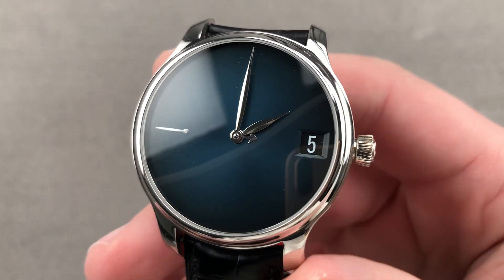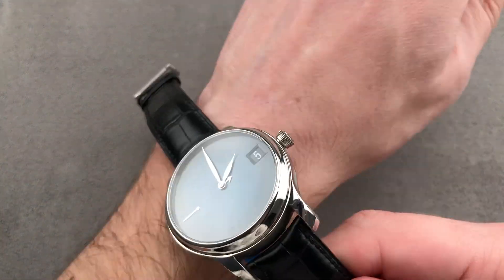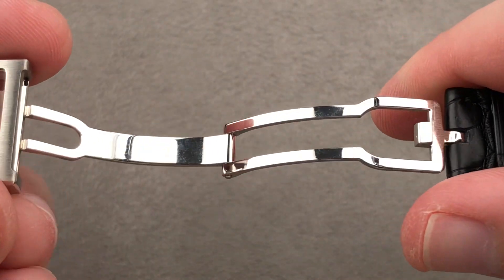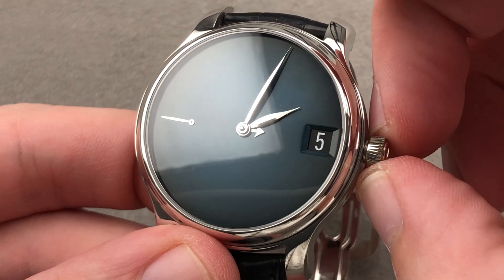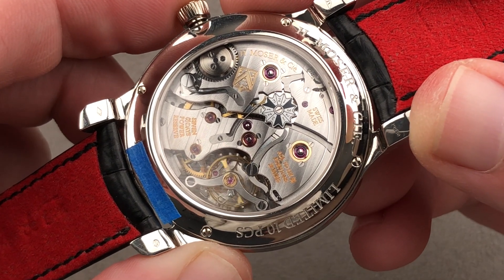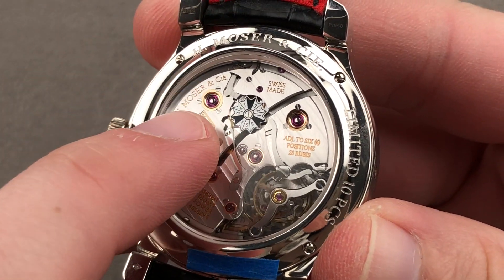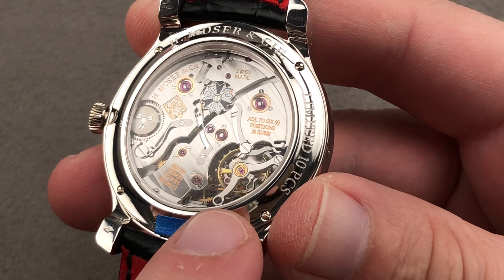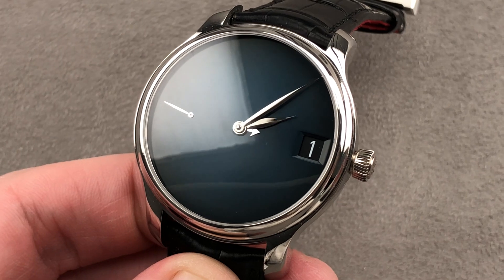H. Moser & Cie Endeavour Perpetual Calendar Concept 1341-0304 H. Moser & Cie Watch Review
SKU: 4351417

The H. Moser & Cie Endeavour Perpetual Calendar Concept 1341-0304 is encased in 40.8mm of platinum surrounding a blue fume dial on a black alligator strap. Features of this H. Moser & Cie Endeavour Perpetual Calendar Concept include hours, minutes, date, month, leap year indicator, perpetual calendar and power reserve indicator.

For complete details, watch the full H. Moser & Cie Endeavour Perpetual Calendar Concept review by Tim Mosso!